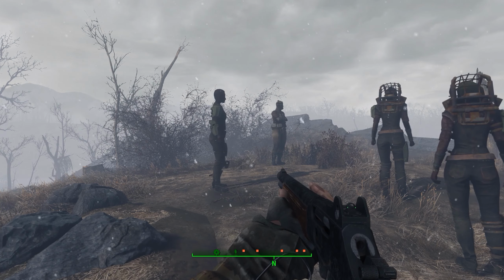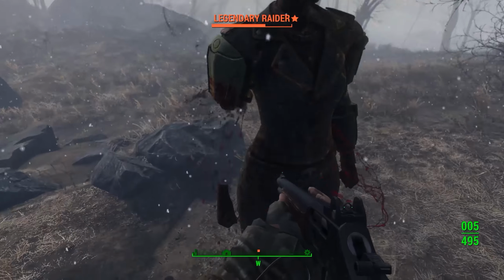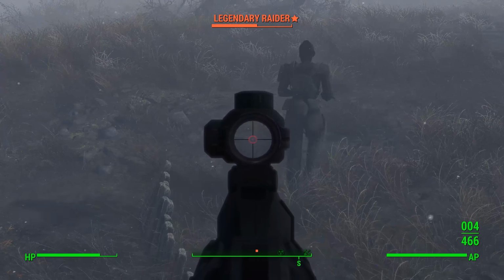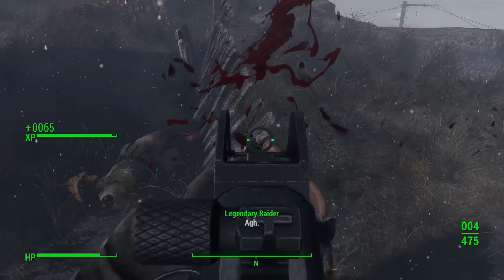Xbox Release - Disemberment - Fallout 4 Mods (PC/Xbox One)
Today we take a look at not one, but too mods that each do more or less the same thing. First we have live disemberment for Fallout 4 on PC and its near identical mod disemberment overhaul for Fallout 4 on Xbox One. Both allow you to blow the limbs off of enemies in Fallout 4.